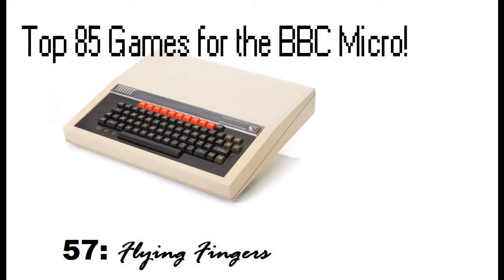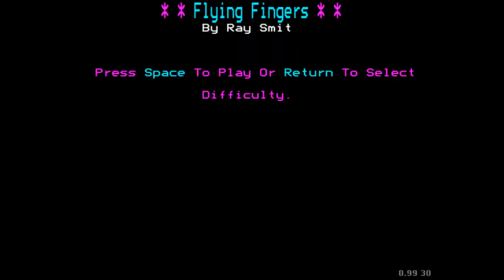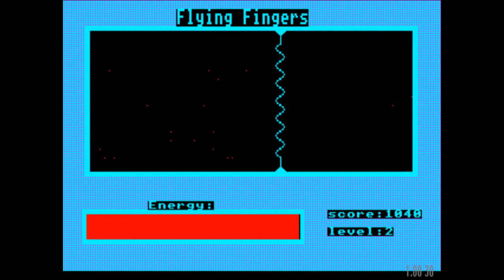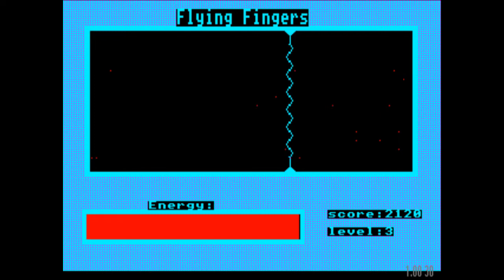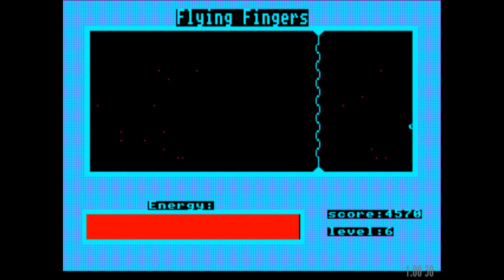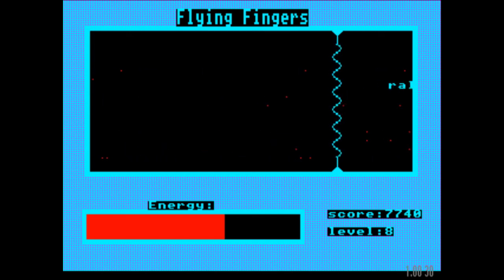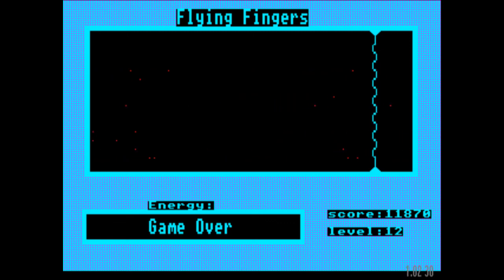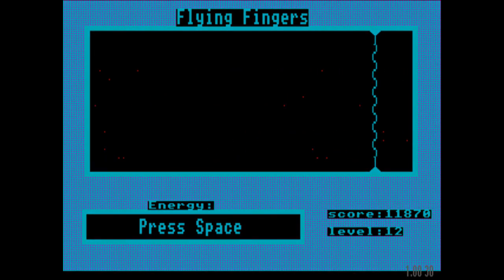Flying Fingers - Top 85 Games for the BBC Micro (57)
After almost 2 months, we're back with entry number 57: Flying Fingers! This is an educational game that makes improving your typing speed into an exciting challenge. Follow along with me as I try to type the word "respectively" faster and faster... enjoy!

If you want to try your hand (fingers) at Flying Fingers, you can download it via the Stardot forums

(Thanks again to Bill and Lee for helping me track down this elusive game!)